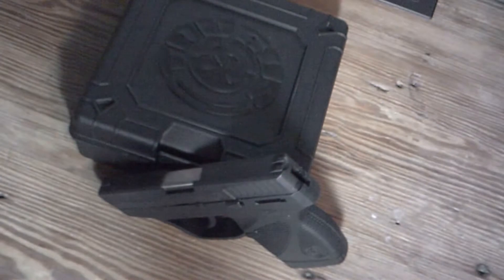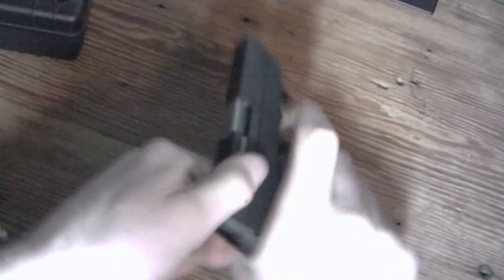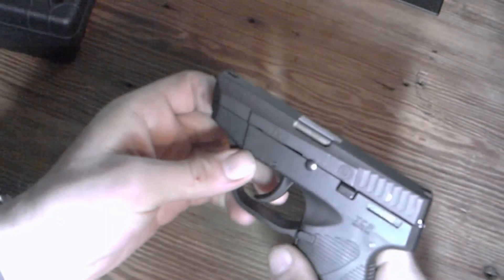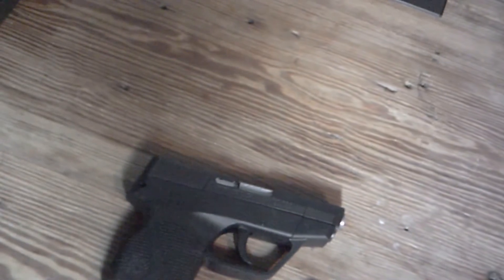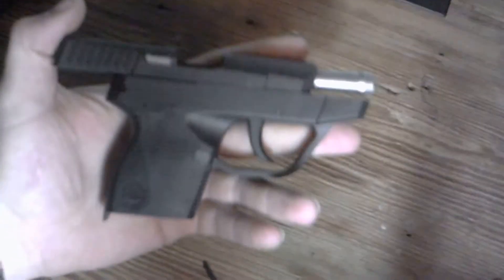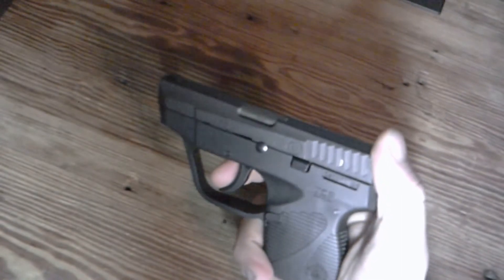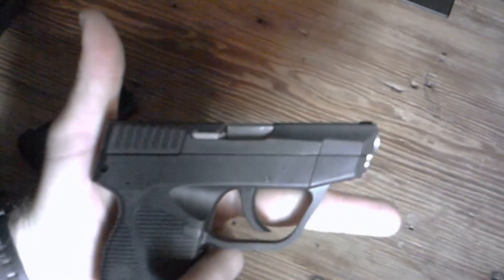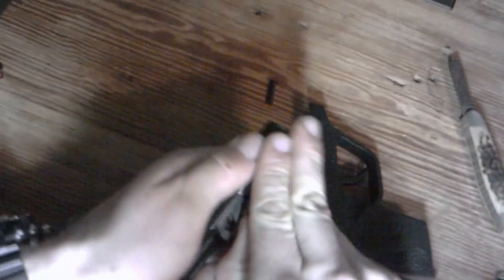Taurus TCP 738 Review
A tabletop review of the Taurus TCP in .380acp.

Ike